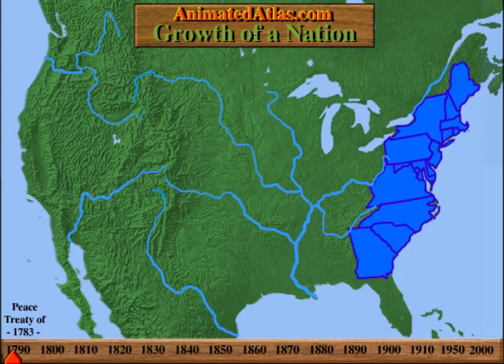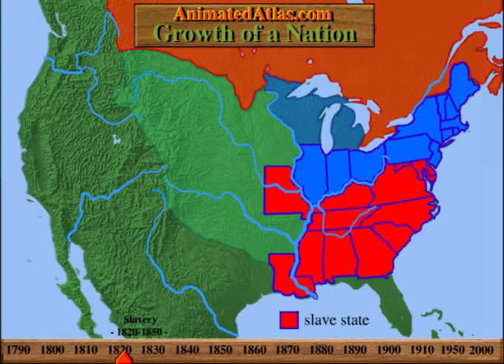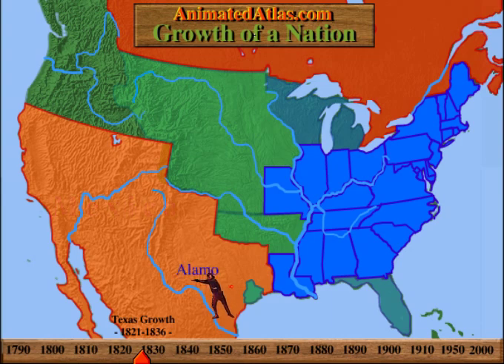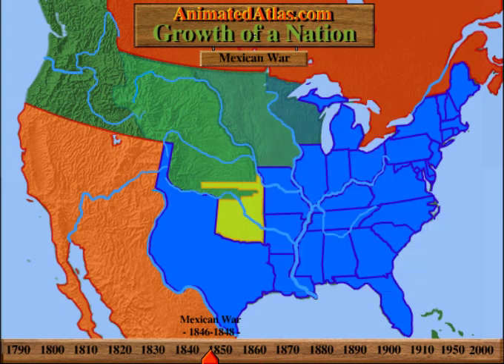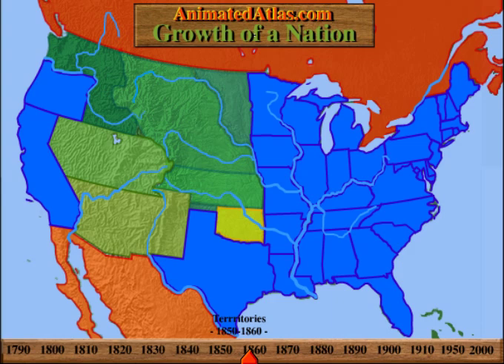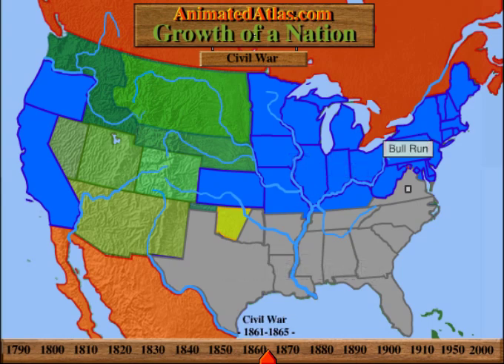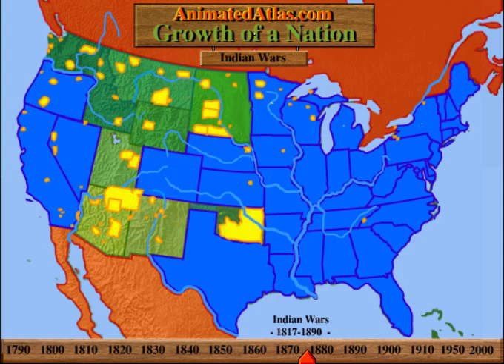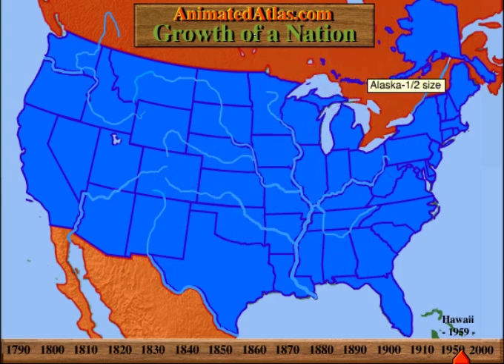Growth of a Nation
This ten minute film was written, produced and narrated by Peter Mays.  It has two additional layers: a population layer charts changes in density, cities, Indian tribes, and slavery.  Eight short movies depict migrations. The third layer is a timeline charting states, presidents, society, native Americans, world events, science and culture.